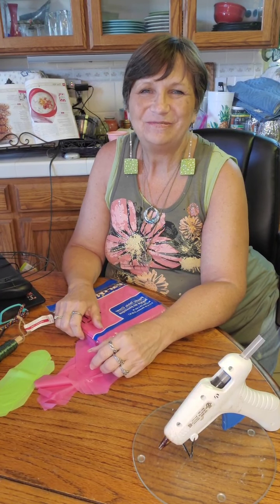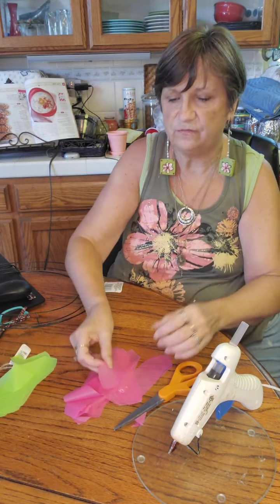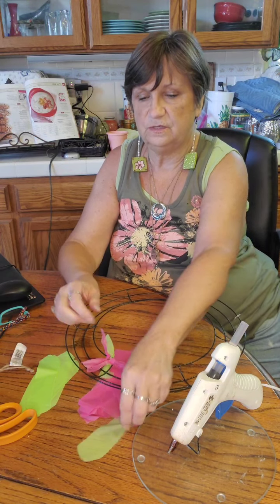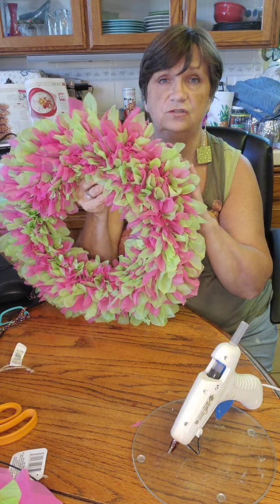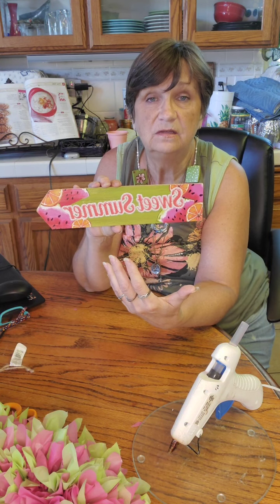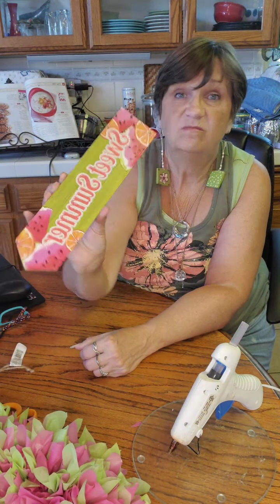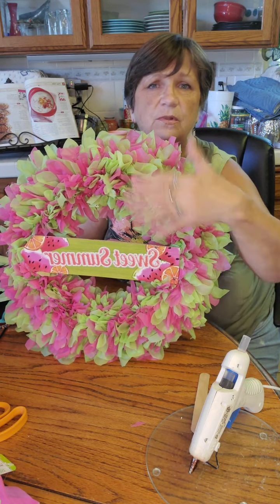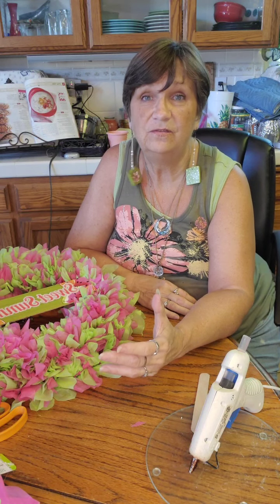DIY DOLLAR TREE "PINK LEMONADE WREATH"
fun, easy, Budget friendly DIY Summer Wreath